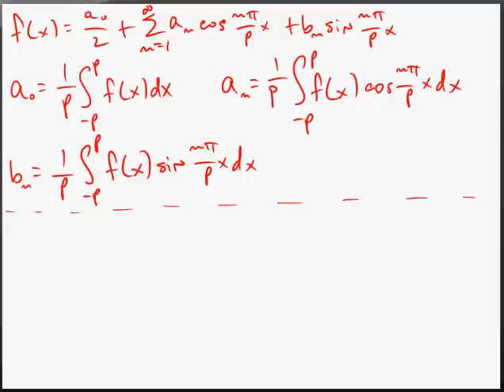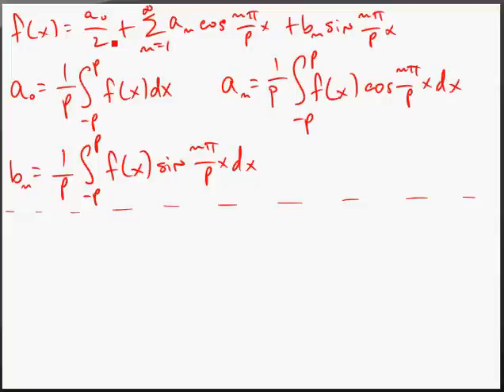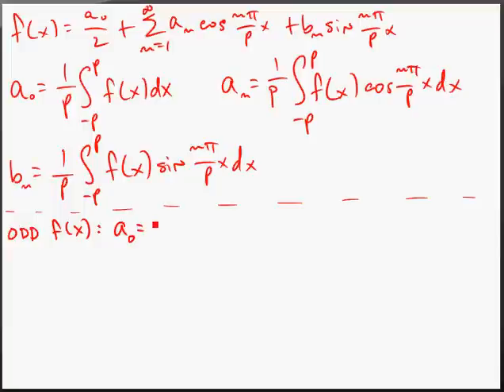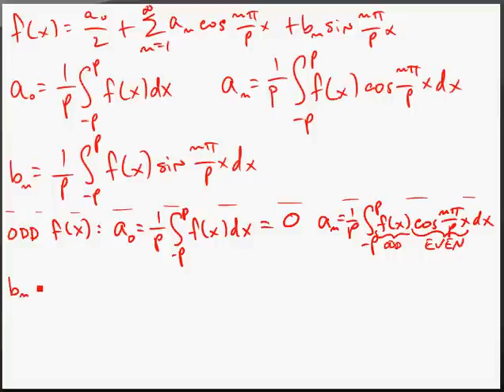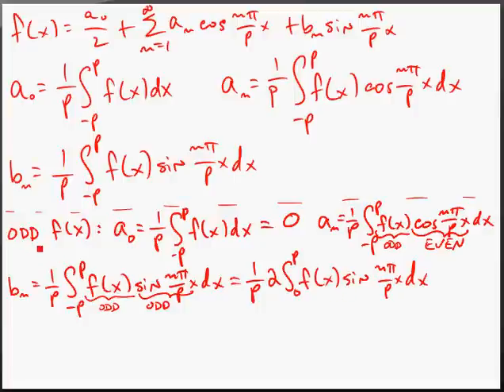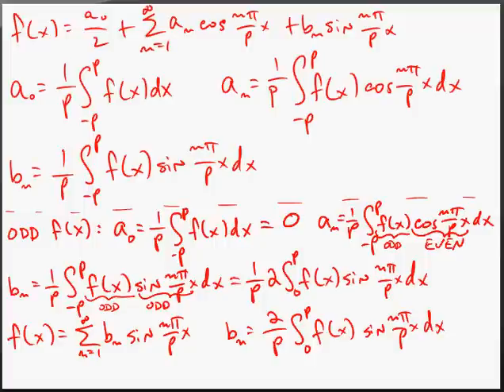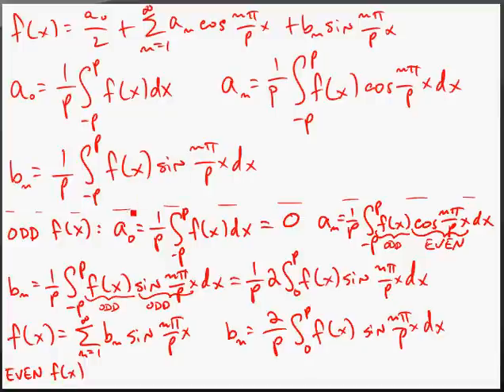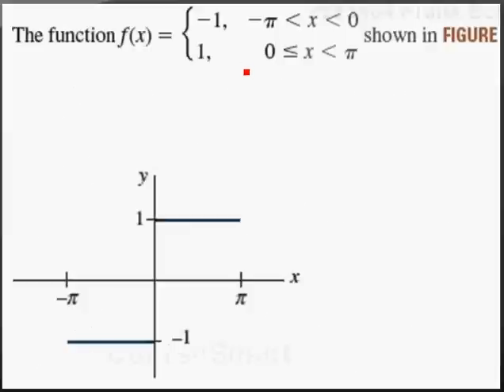Fourier Cosine and Sine Series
describes the fourier cosine and sine series with examples and discusses the odd and even function properties